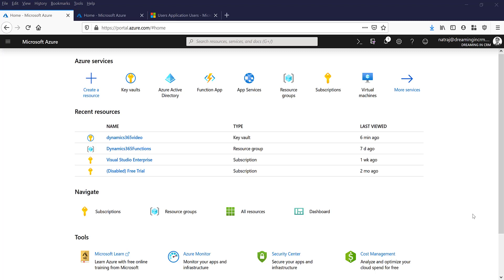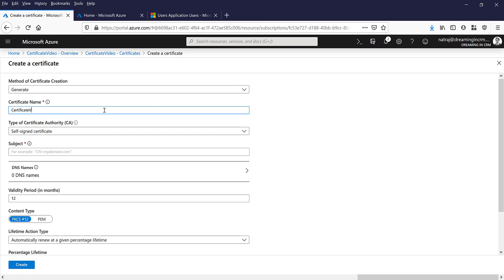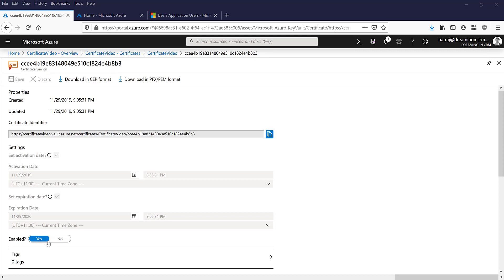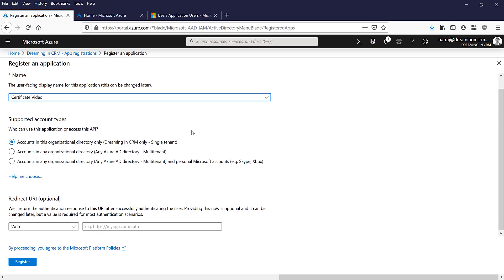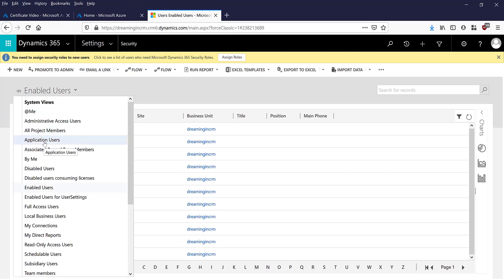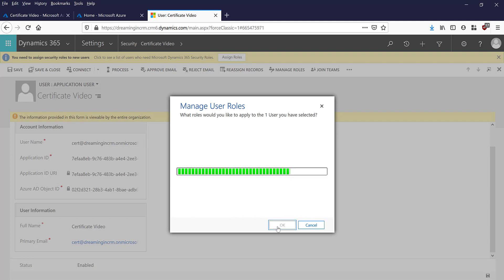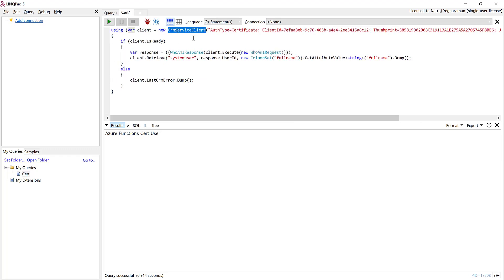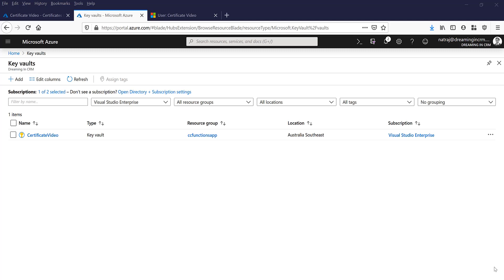Authenticating into Dynamics 365/CDS using certificate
Learn how to use a certificate instead of username/password to connection to Dynamics 365/CDS